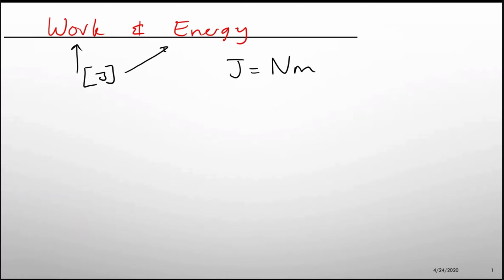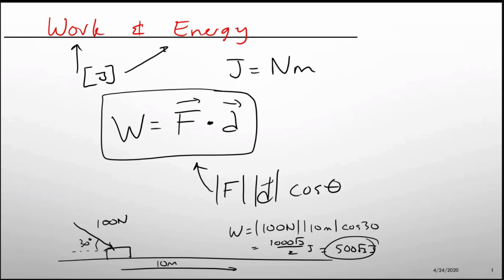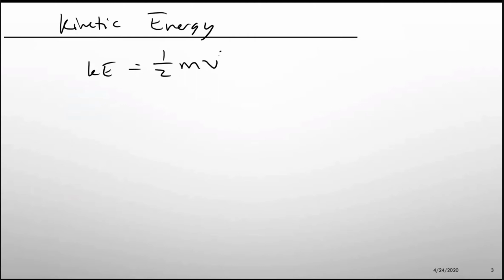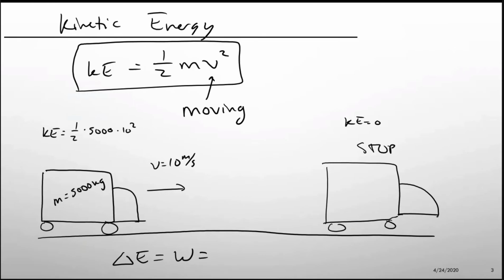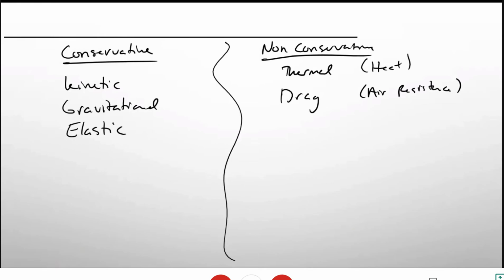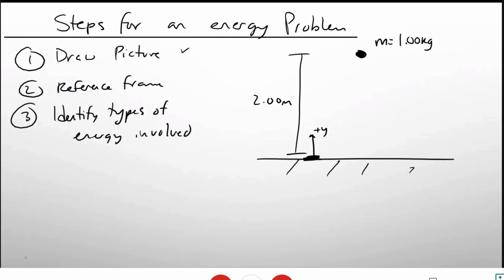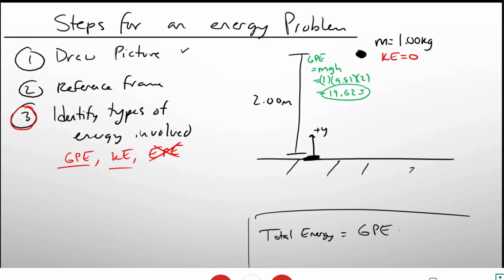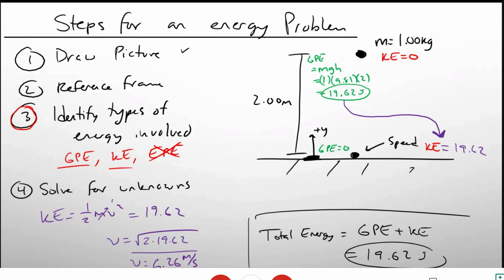Solving Problems Involving Energy